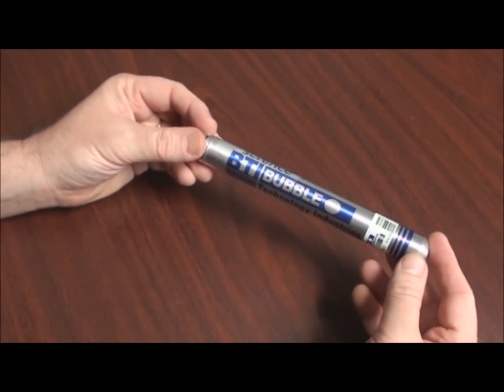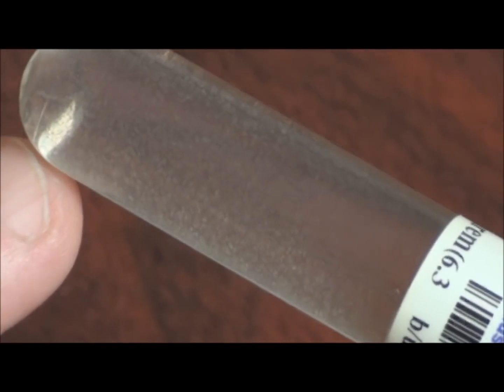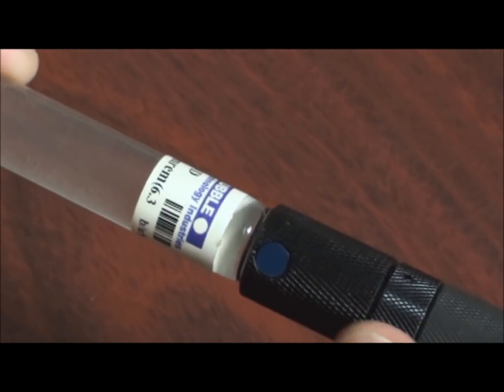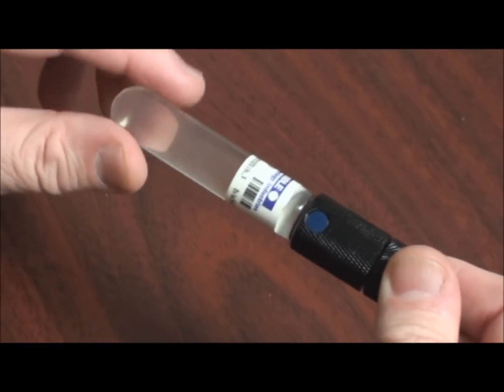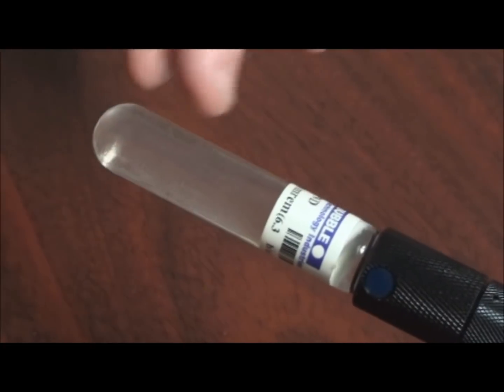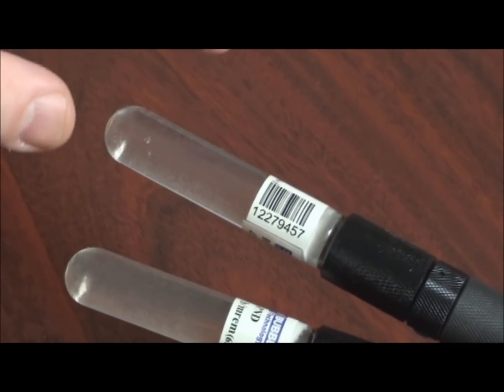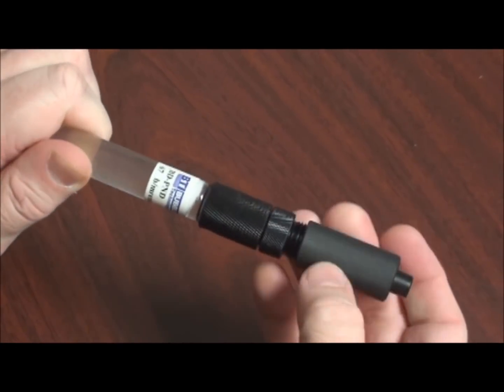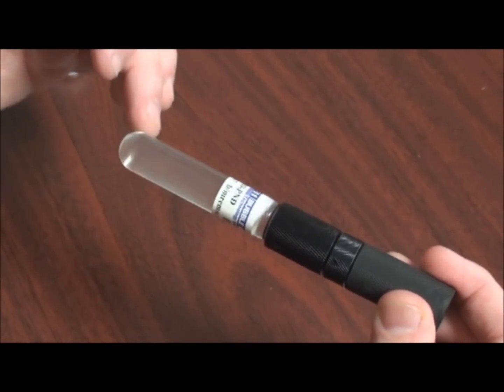How to use a bubble detector - personal neutron dosimeter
This video shows you how to use a bubble detector as part of the RADI-N2 Action Project.